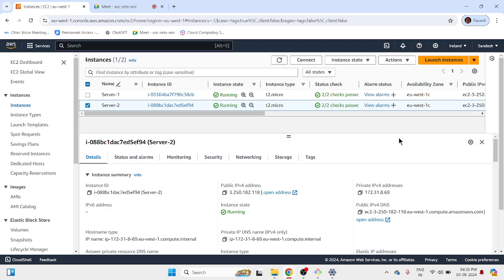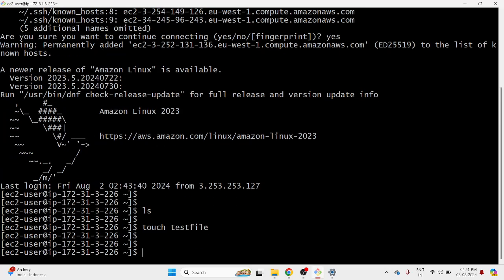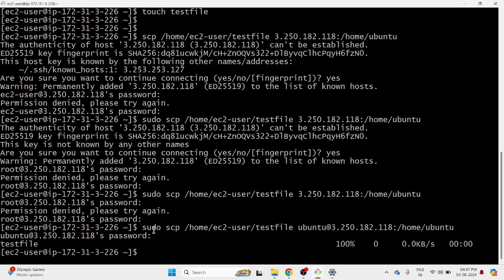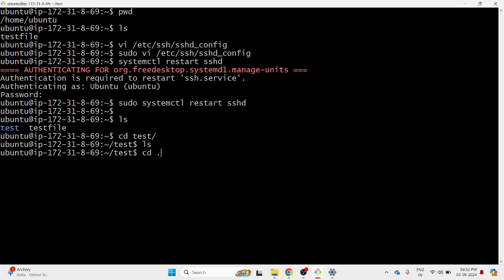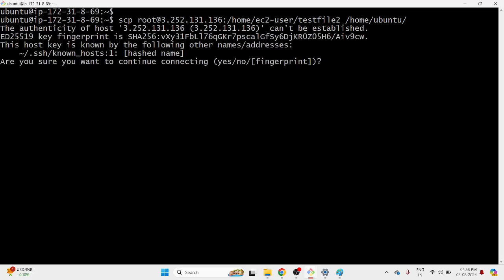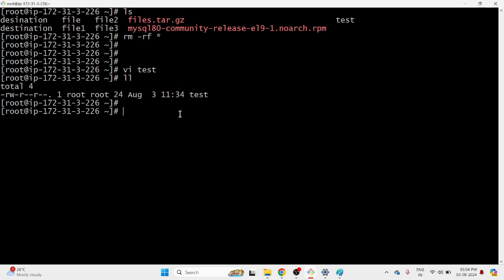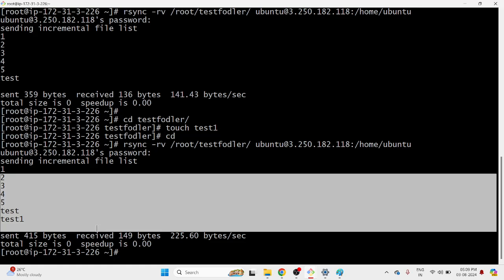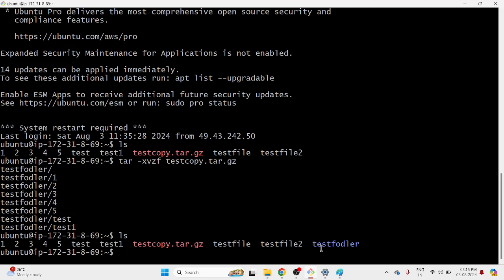Day 13 - Linux Basic Commands | SCP | Rsync.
Day 13 - Linux Basic Commands | SCP | Rsync. @TresAgile-Topics